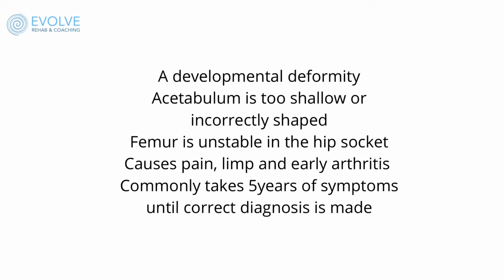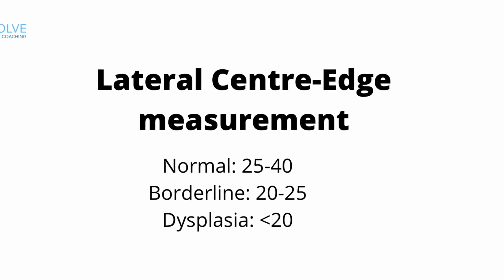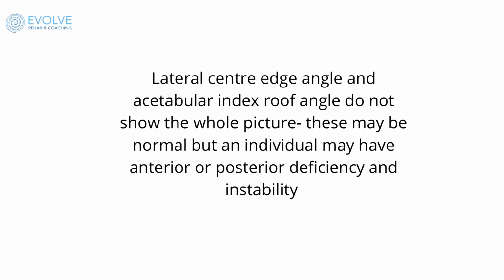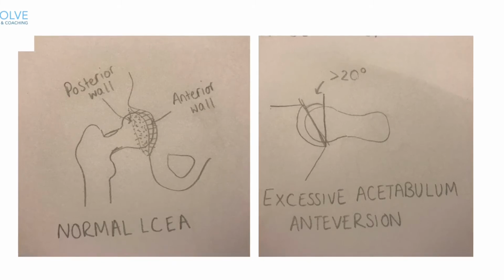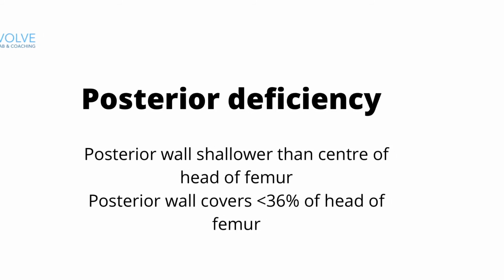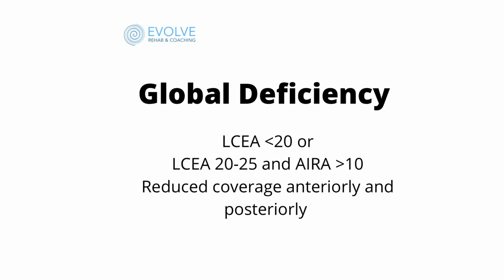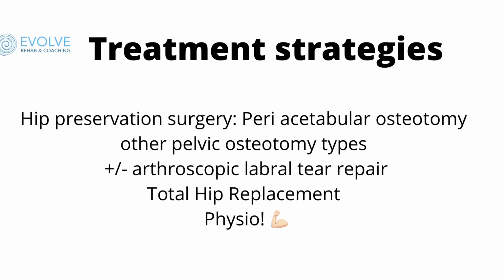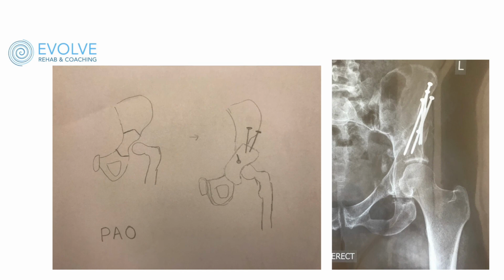HIP DYSPLASIA: what is it, symptoms, diagnosis, treatment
Hip dysplasia- what is it? How is it diagnosed? What are the symptoms? How is it treated?